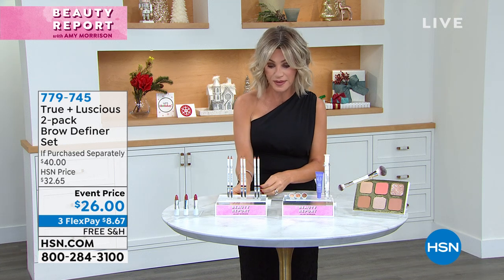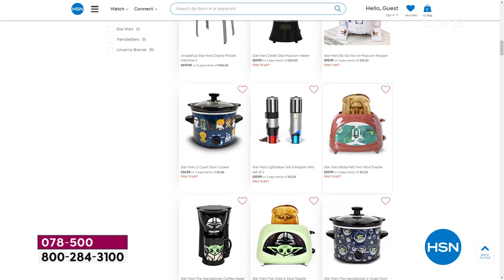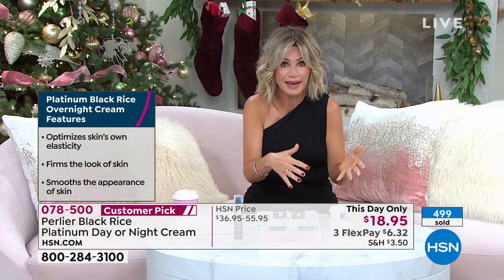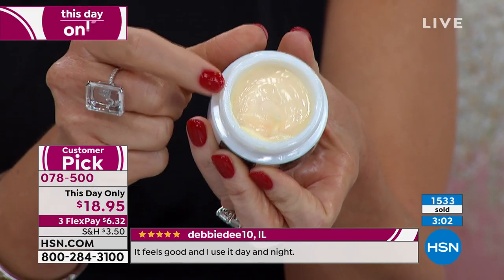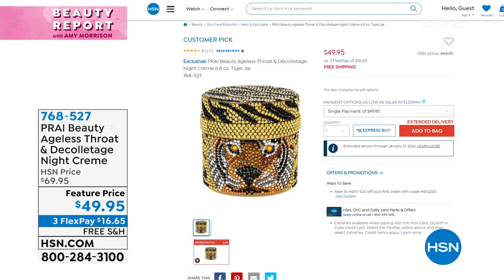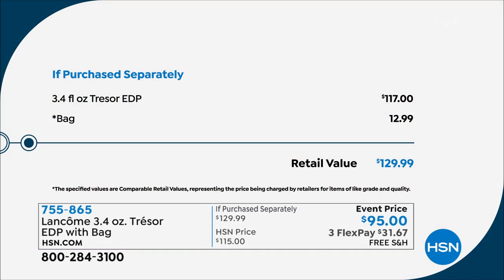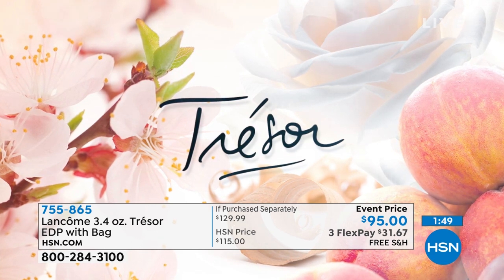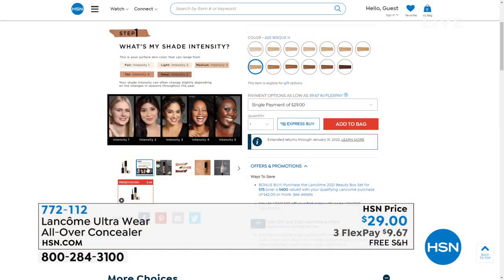HSN | Beauty Report with Amy Morrison 10.20.2021 - 10 PM